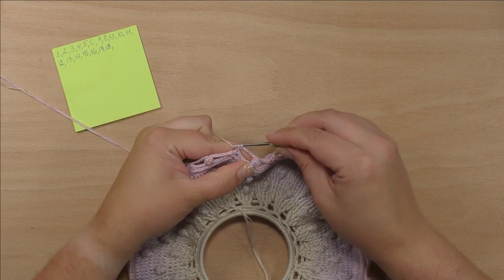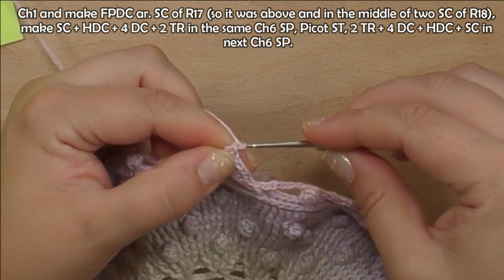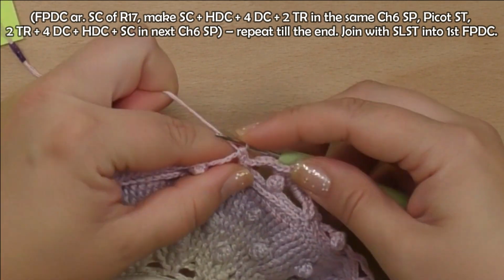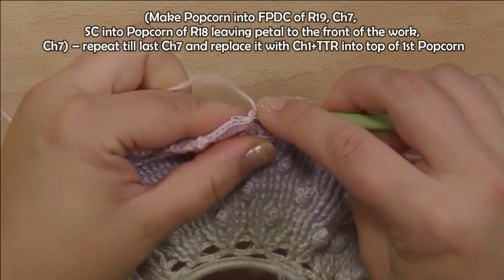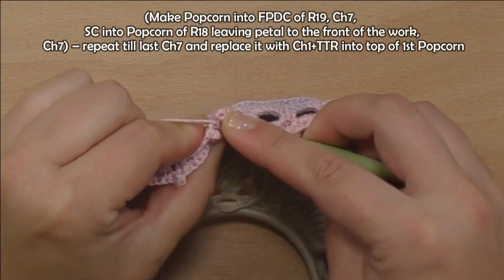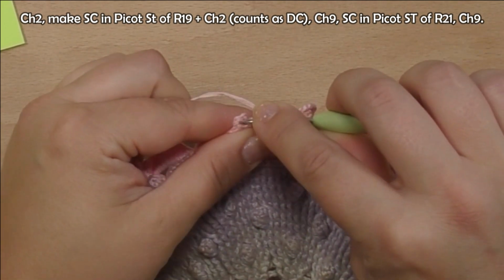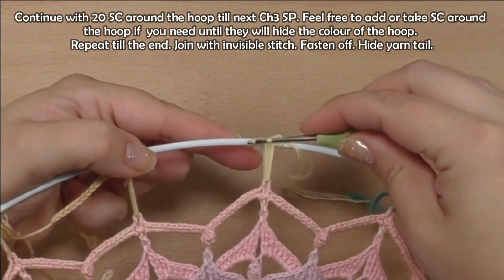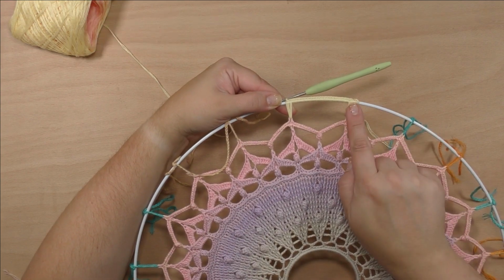Darcie's Love: Mandala Crochet Tutorial Step-by-Step | Part 3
Final part of mandala Darcie's Love crochet tutorial.

Tools and materials:
* You can try following yarns:

* 1.75 mm hook
* Tapestry Needle
* Inner hoop 8cm/3”
* Outer hoop 40cm/16” or bigger if your crochet is loose or you will use a bigger hook.

Abbreviations (US terms):
Ch – chain
ST – stitch
SP – space
Unf. – unfinished
Ar. – around
Tog. – together
Init. – initial
Picot St - Chain 3, Insert your hook in the third chain from the hook. Yarn over (yo) and draw the yarn through the stitch and through the loop on the hook. You’ve completed one picot stitch.
DTR – double treble crochet
TTR – triple treble crochet
FPSC – front post single crochet
Popcorn (5 DC) – work 5 double crochet (DC) stitches in the same stitch. Drop the loops from the hook. Insert your hook from front to the back under the top 2 loops of the first double crochet of the group. Grab the dropped loop with your hook and pull it through the stitch.